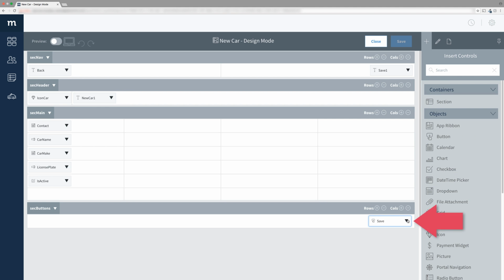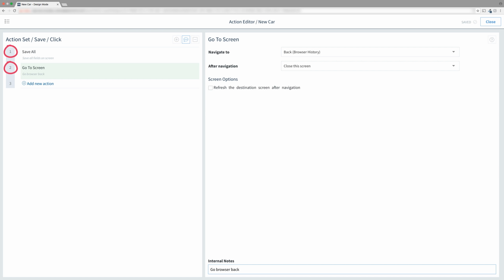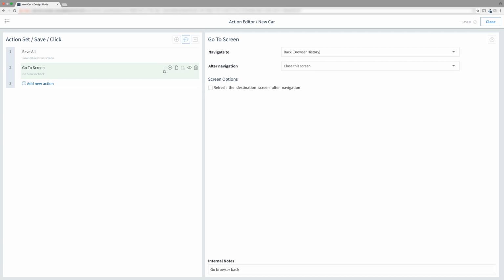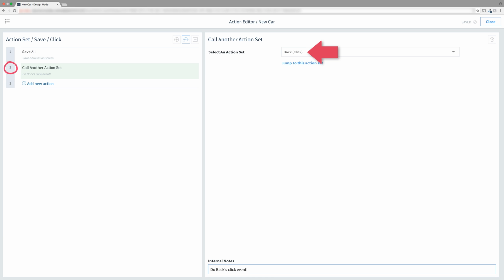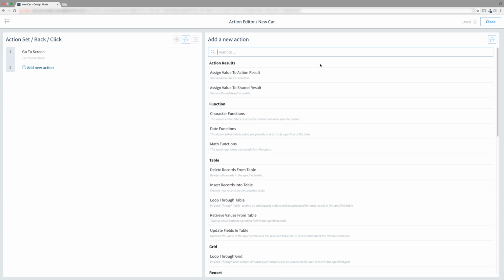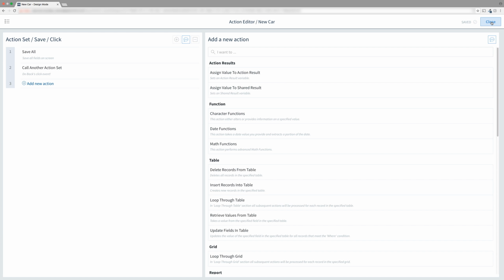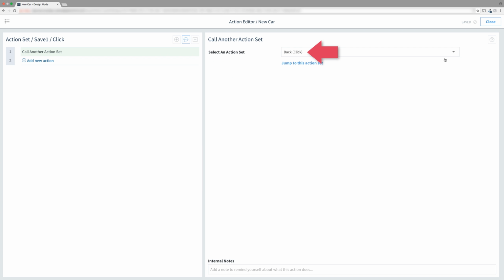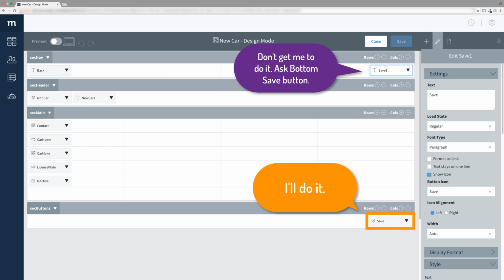[Create a Basic App] #15 Call Another Action Set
In this Method customization series, we're building an app from scratch. In this video, we take a look at how to use the action "Call Another Action Set."